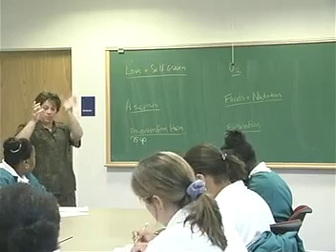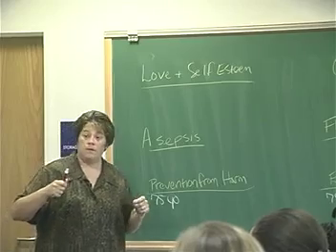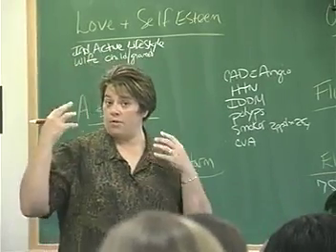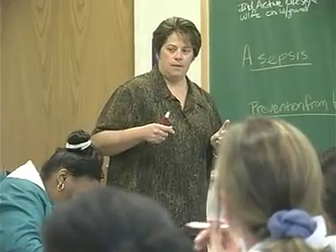Constructing a Nursing Care Plan, Part 1: Data Clustering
...with Nursing Professor Lori Cerone.
Capital Community College, Hartford, CT